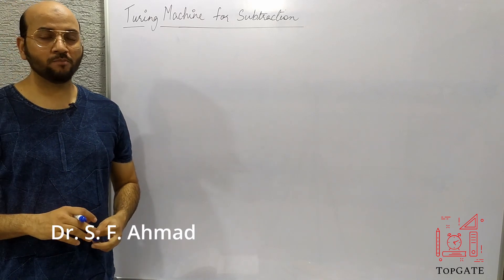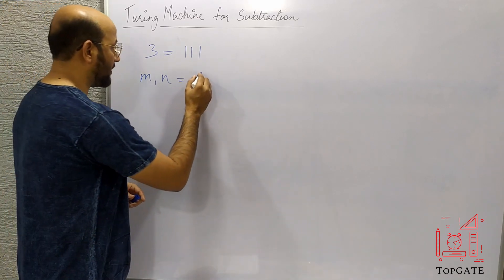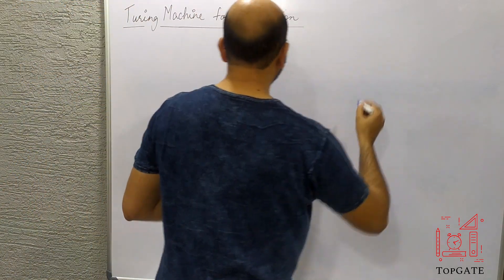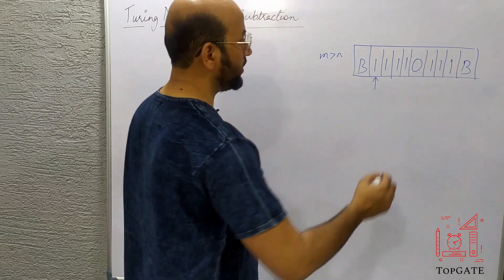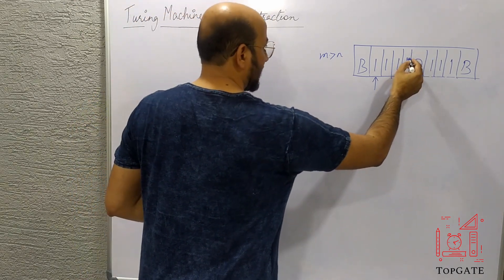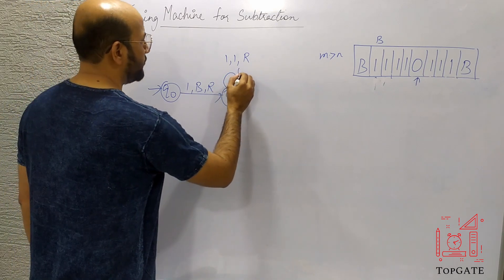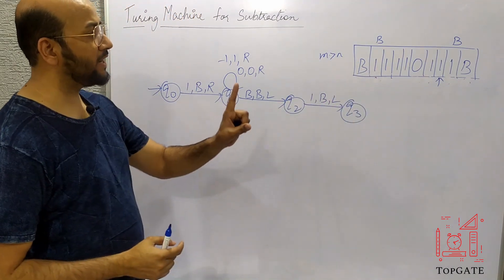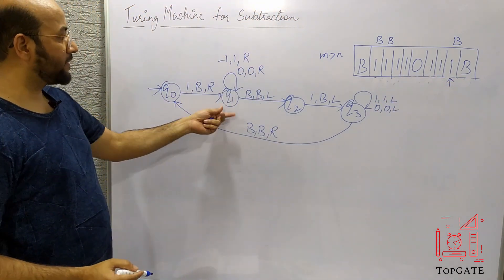Turing Machine for Subtraction | Turing Machine for Subtracting Two Numbers | Automata Theory | TOC